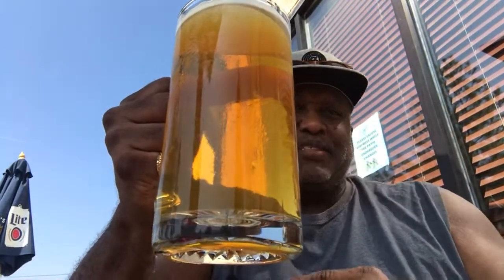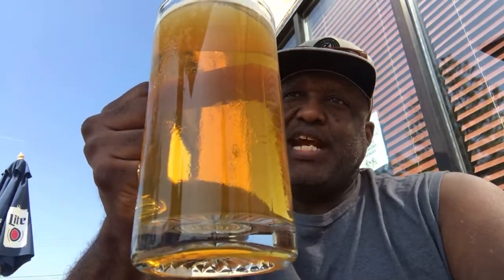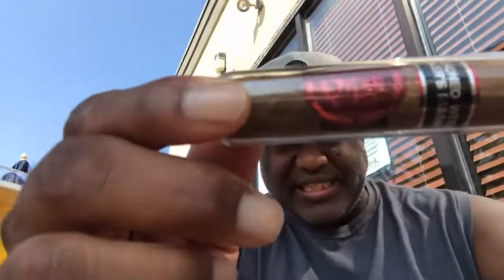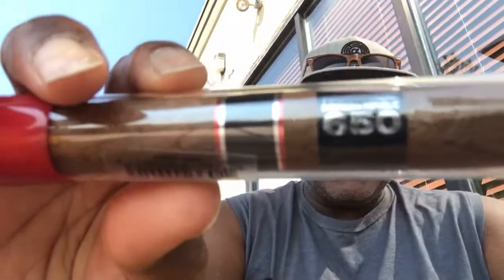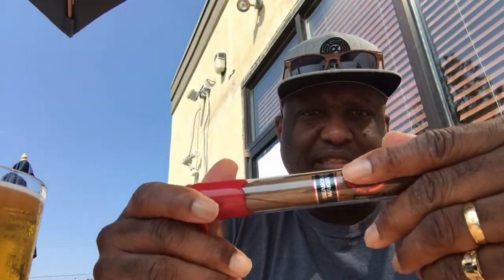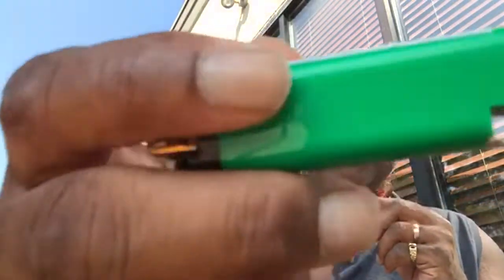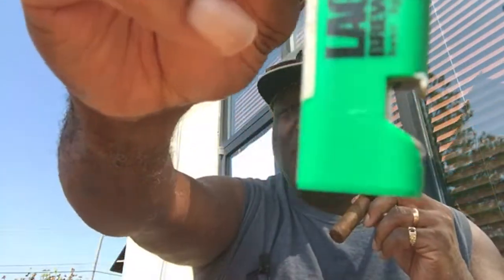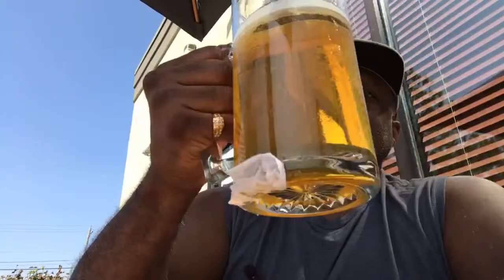Rod J BeerVentures | Live Saturday Beer Chat From Buffalo Bob’s Florence Kentucky